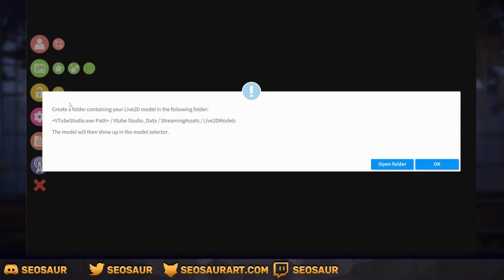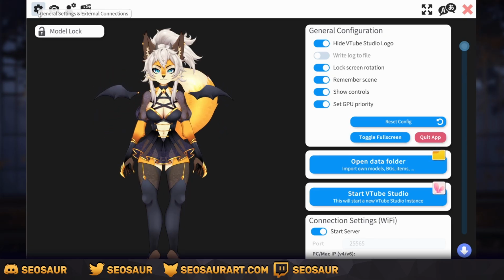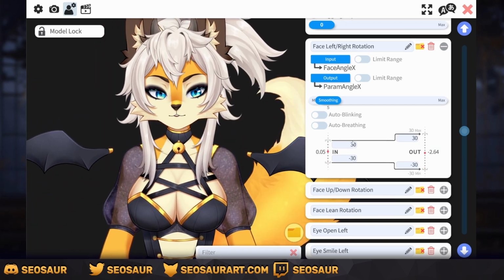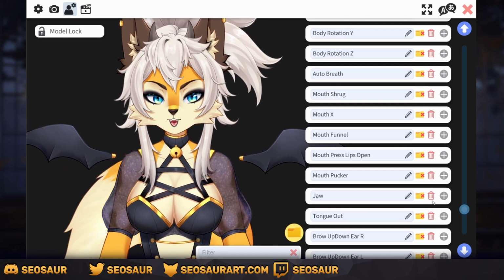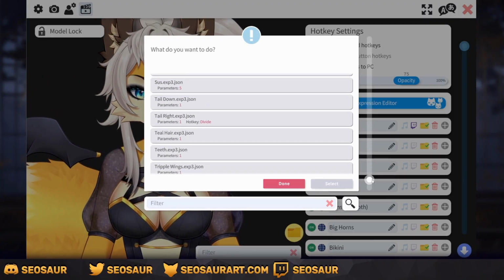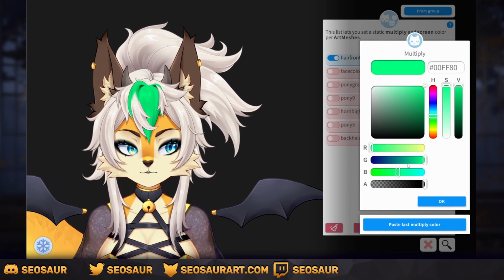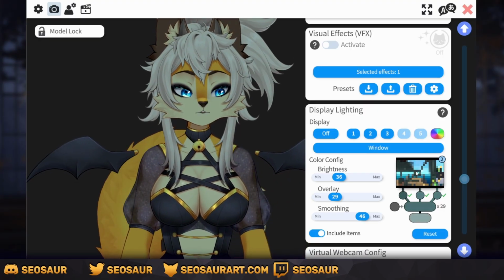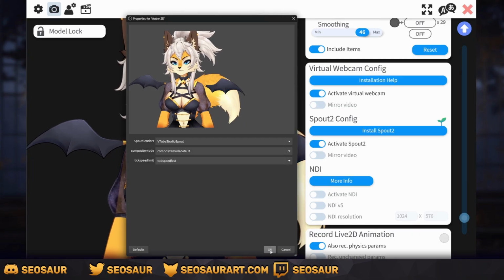[TUTORIAL] How to VtubeStudio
I wanted to make a video to help my clients set up their vtuber models when I finish them, but I might as well share in case it can help some people out there!

In this video, I go through various settings you should know about when using VtubeStudio, such as importing your first model, setting up your tracking with a webcam or iPhone, Vbridger setup, parameters explanation, colour masks, visual effects (VFX), capturing in OBS using Spout2, and more!

I am not an expert at this, especially when it comes to explaining the more technical aspects, in addition to English not being my first language, so thank you for your patience and understanding :)
Chapters:
- Introduction: 0:00
- Importing your model files: 0:13
- Webcam Tracking: 2:44
- iPhone tracking: 4:42
- Vbridger Tracking: 6:12
- Parameters: 8:17
- Vbridger Parameters: 14:42
- Expressions & Toggles: 16:43
- Streamdeck Toggles: 20:53
- Colour Masks: 22:25
- Item Pinning: 25:56
- Visual Effects (VFX and Display Lighting): 28:05
- Capturing in OBS (Spout2): 30:52

➤ FAQ:
 Paint Tool Sai 2 for drawing and Live2D for rigging Vtubers.

- Do you take requests/commissions?
 I don't do free requests, but I take commissions! (link below)

- Do you do Live Streams?

- Who did your Vtuber avatar?
I drew and rigged it myself! :)
 vtuber vtubermodel rigging vtuberrigging live2D showcase tutorial how-to setup setting up iPhone webcam OBS capture Spout Spout2 expressive vbridger tracking